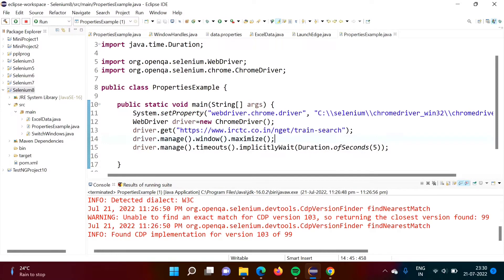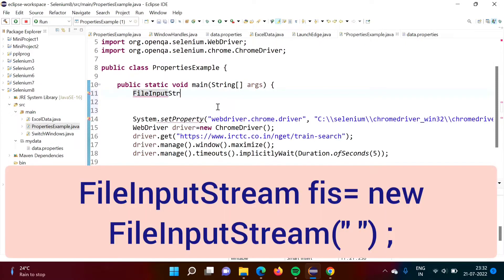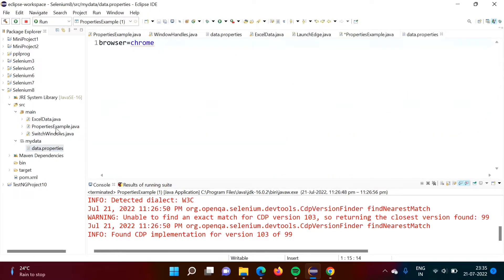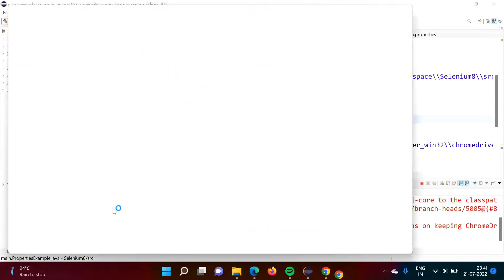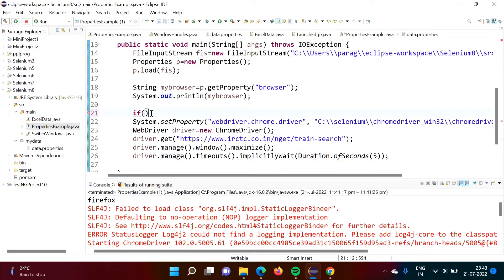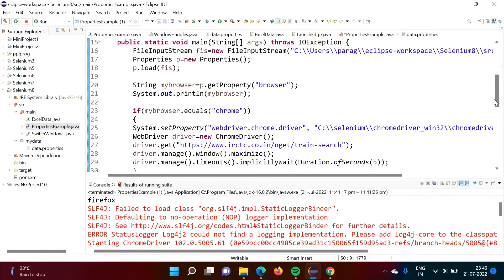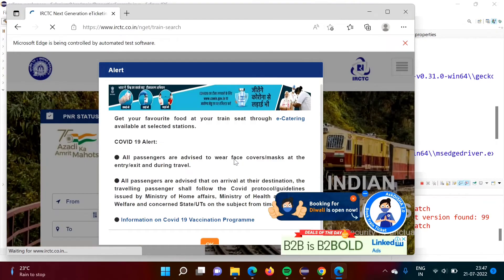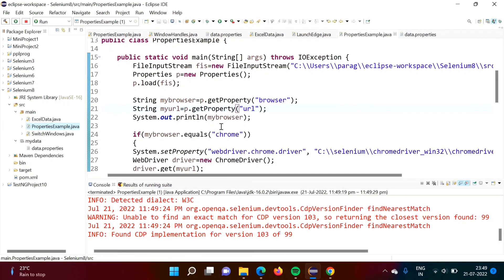How to Read Data from Properties File in Selenium Webdriver | Read Data from Properties File in Java